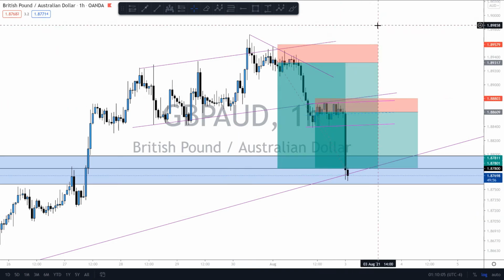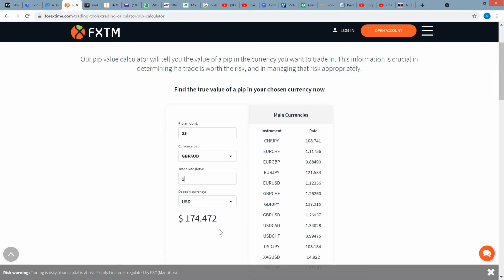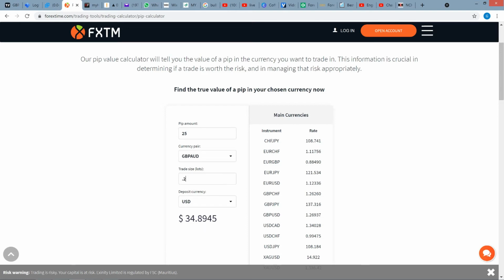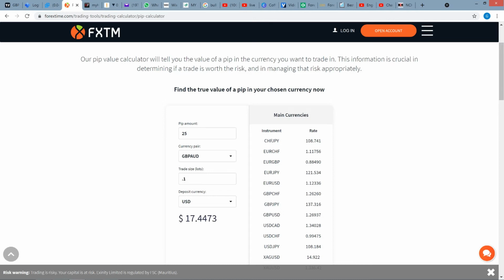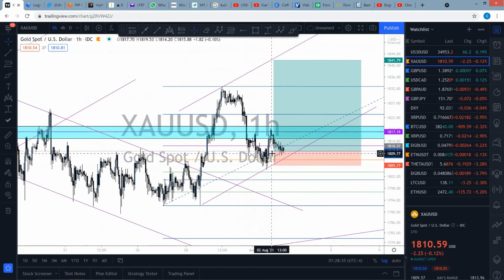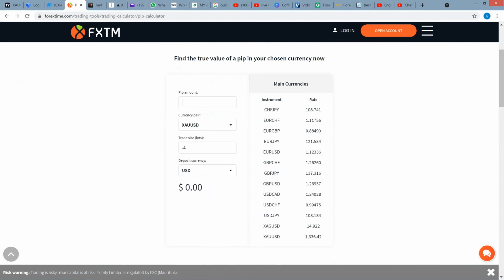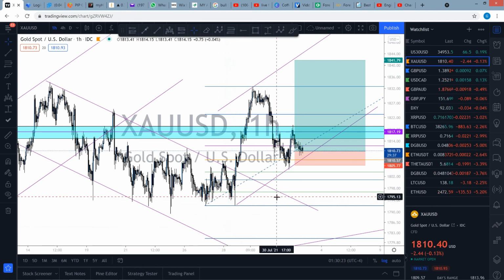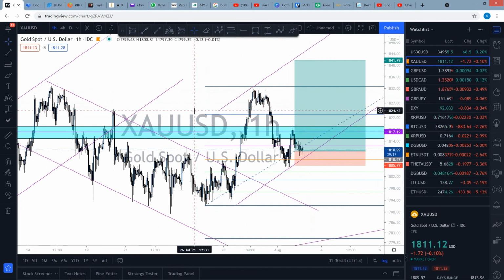HOW TO TRADE A SMALL FOREX ACCOUNT | Choosing The Correct Lot Size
Risk management is a major key factor when trading. However, many traders tends to avoid the basics, such as selecting the correct lot size for their accounts; as a result, they end-up ruining their account over time. This video gives insight on how to avoid such mistakes and also how to implement new habits that will improve your trading skills.